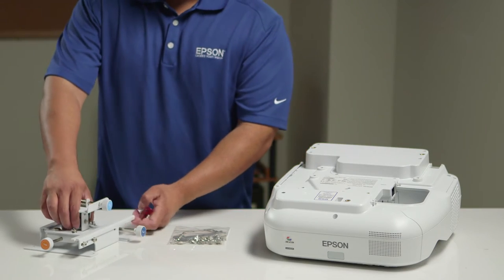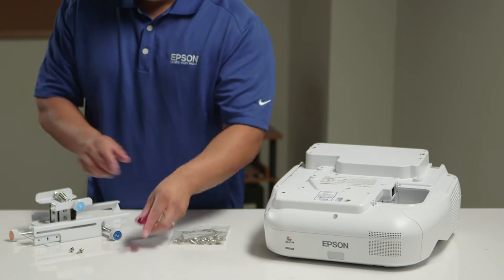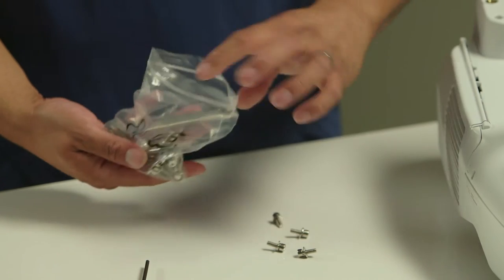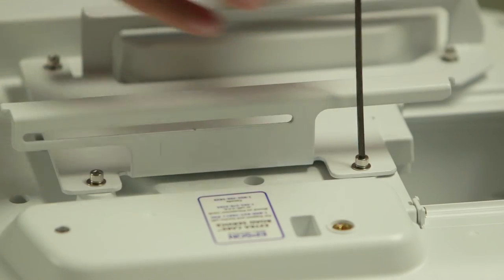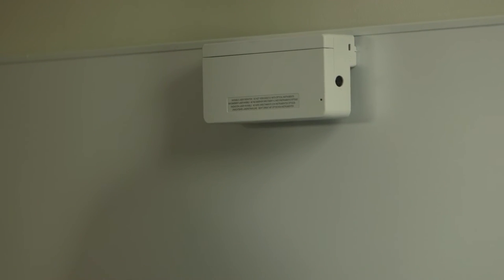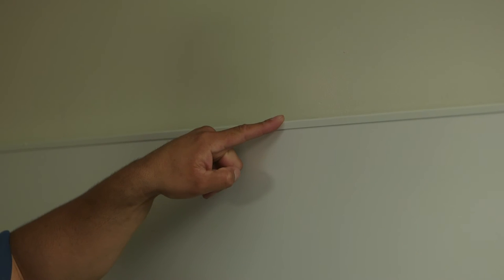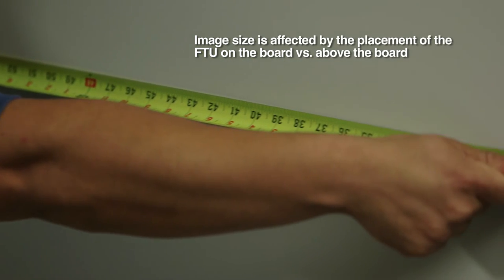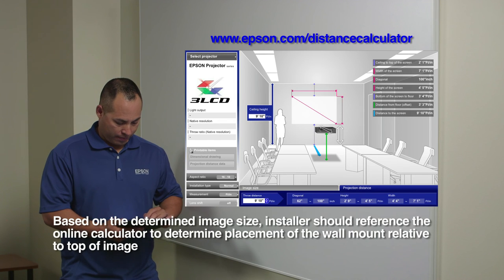Epson BrightLink 595Wi | Attaching the Mounting Plate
Learn how to attach the mount plate to the Epson BrightLink 595Wi projector and how to determine the image size.